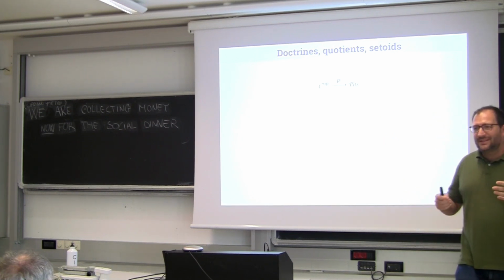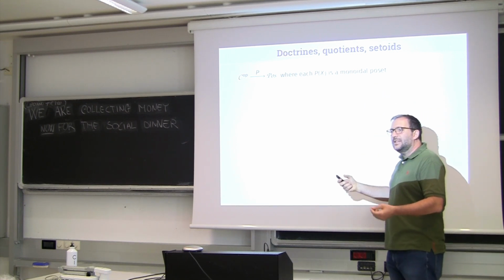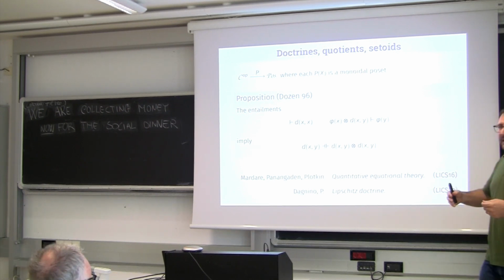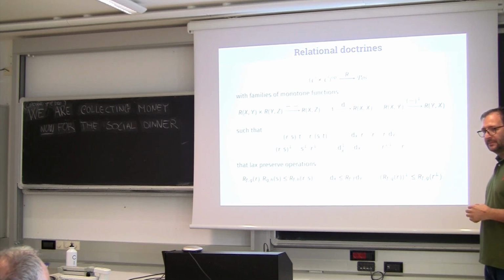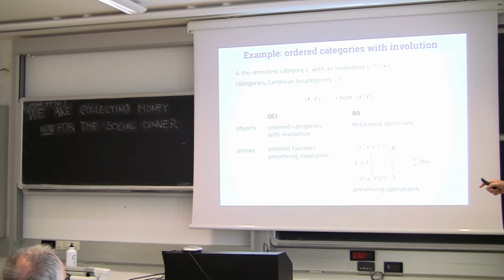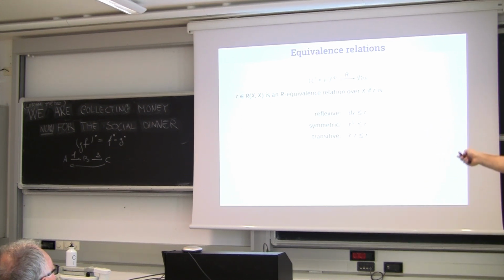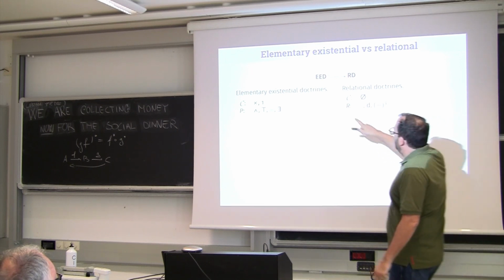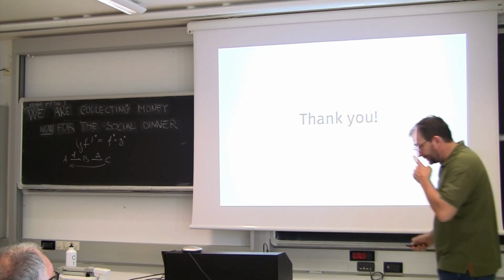WDF23, Fabio Pasquali: Relational doctrines and quotient completions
WDF23
31/05/2023
Speaker: Fabio Pasquali
Title: Relational doctrines and quotient completions